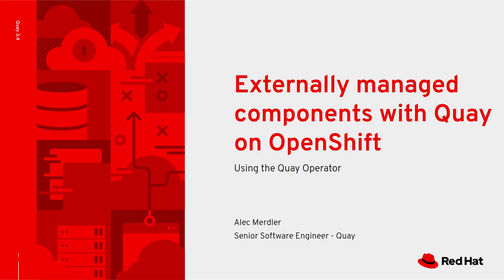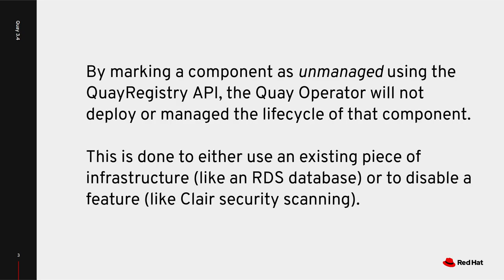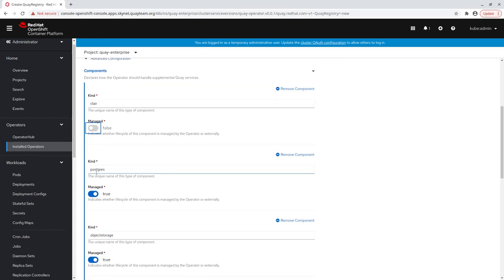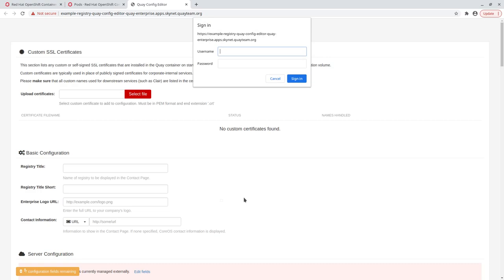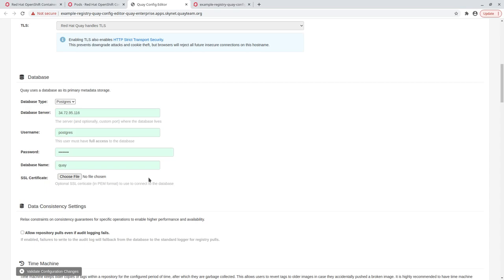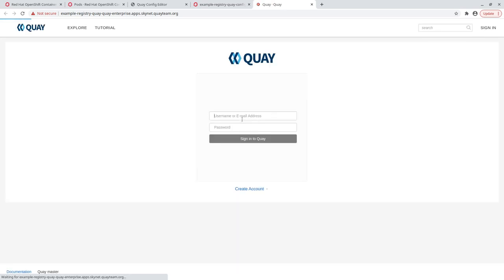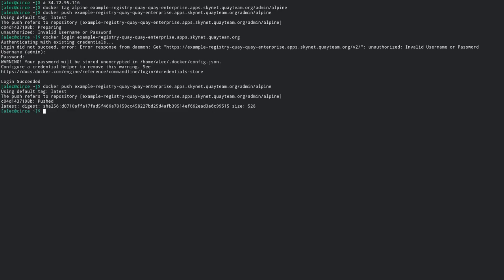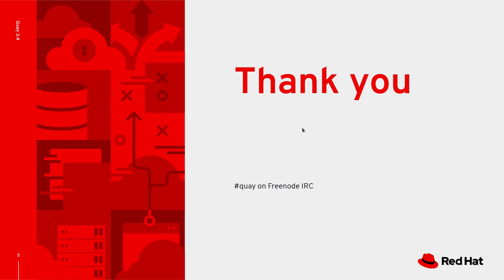Unmanaged Components with Red Hat Quay on OpenShift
The new Quay Operator shipping with Red Hat Quay 3.4 handles all of the work to install and deploy a fully functional Quay installation on Red Hat OpenShift in minutes.

It does this by completely managing each of the components needed to run Quay.  But sometimes you want to install Quay without a managed component, or even have it use an existing component such as your own database instead.  This demo will show how to specify unmanaged components as part of a Quay Operator installation of Red Hat Quay on Red Hat OpenShift.